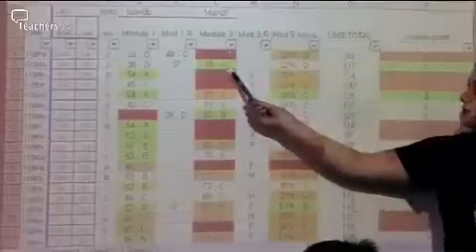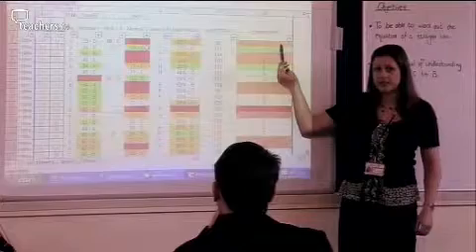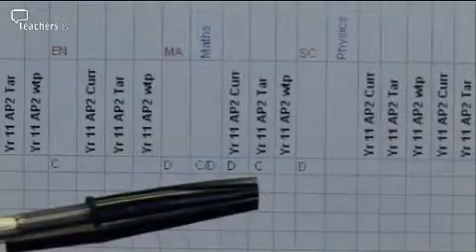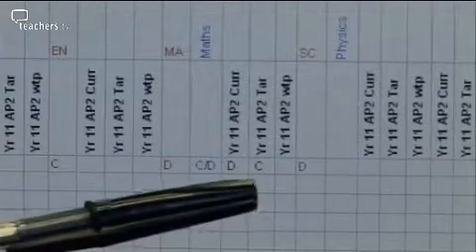Teachers TV: Personalised Learning and Pupil Data - Secondary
Hemsworth Arts and Community College near Pontefract uses pupil data as the foundation of its personalised learning programme for students. Maths teacher Kate Roche demonstrates how she uses a traffic light system in the classroom to keep herself and pupils informed of their progress. This formal and informal data is then used to mould her lesson planning. The schools data manager keeps records constantly updated on the internal computer database. The head of maths and the assistant principal analyse the data to evaluate the Year 11 students, identifying pupils to meet with the headteacher for a pat on the back or for further encouragement. Integral to the school's personalised learning programme is the involvement of parents, who are invited into school regularly with their children to discuss progress. Licensed to CPD College Ltd.